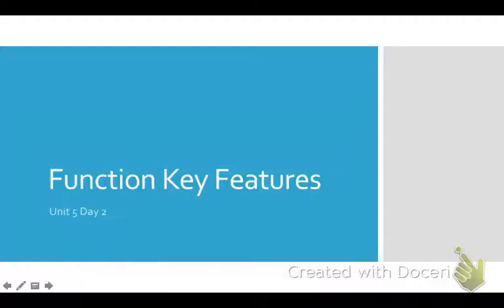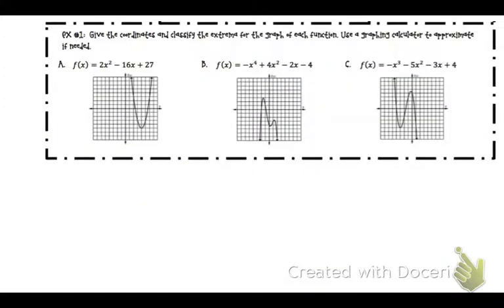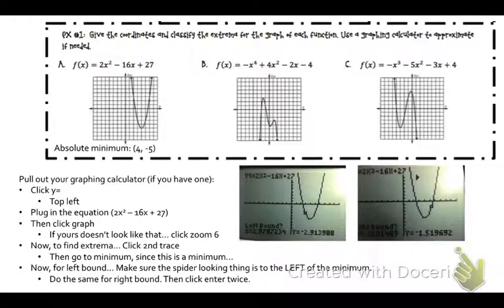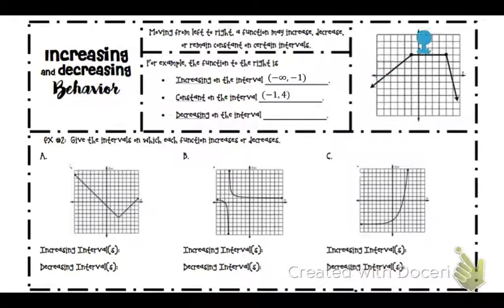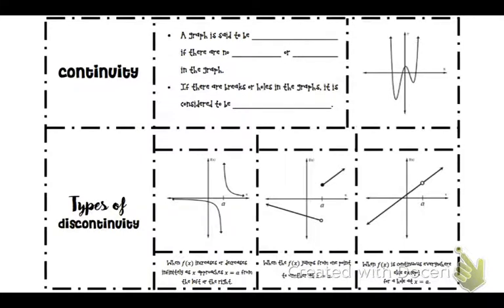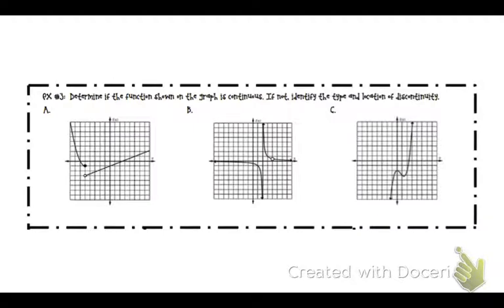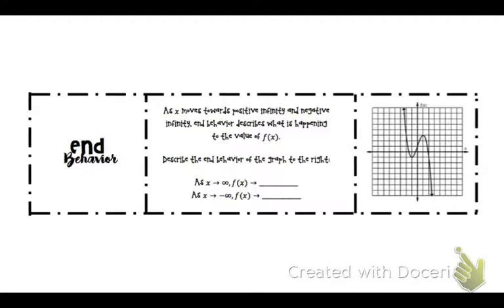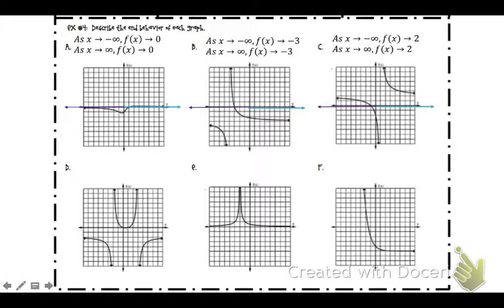5.2 Function Key Features